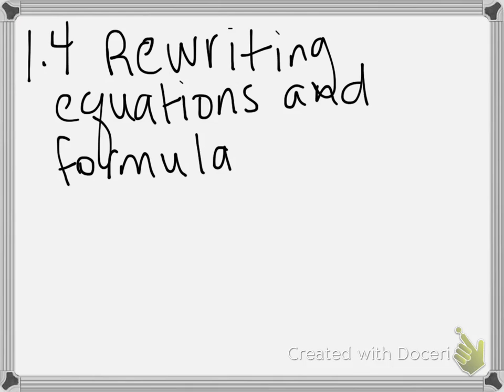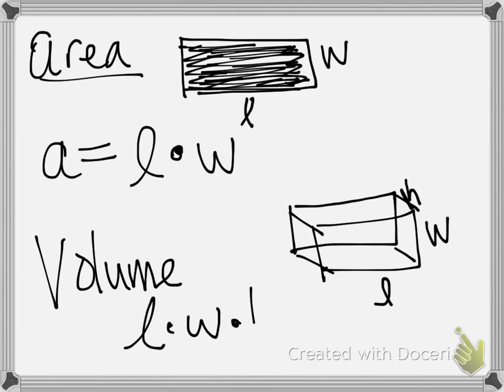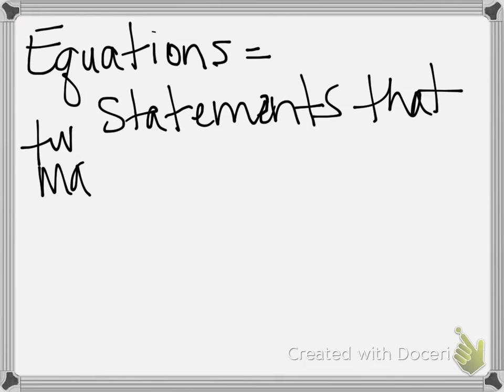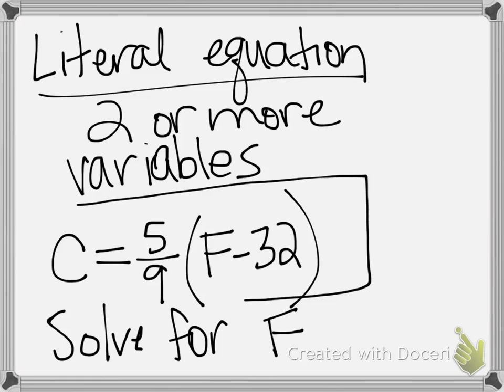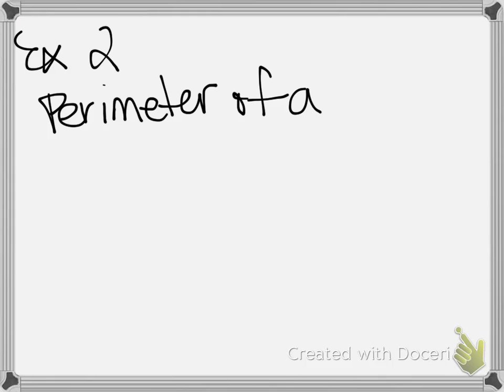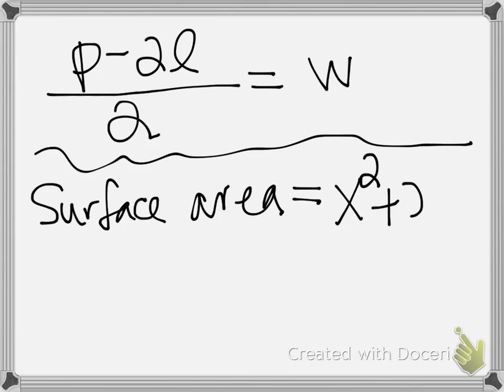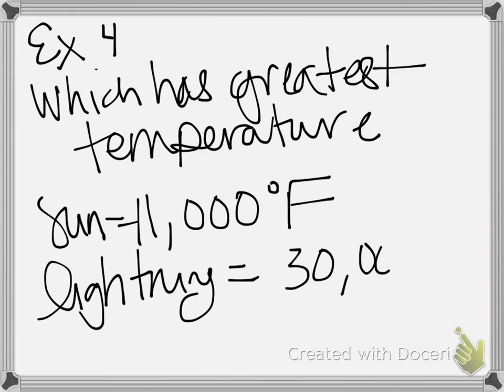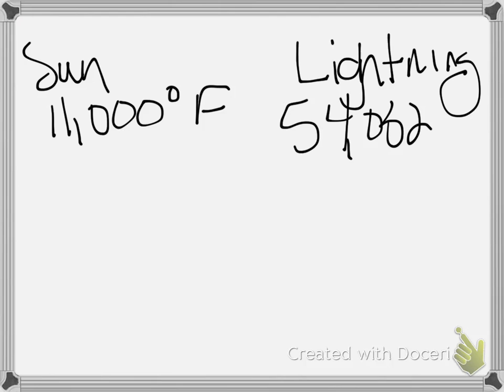math8 1.4 lecture